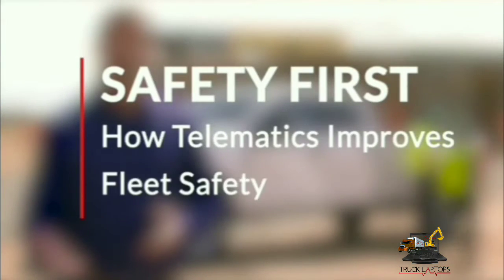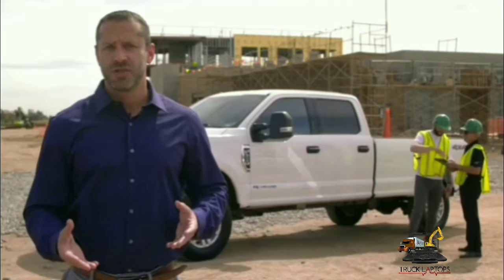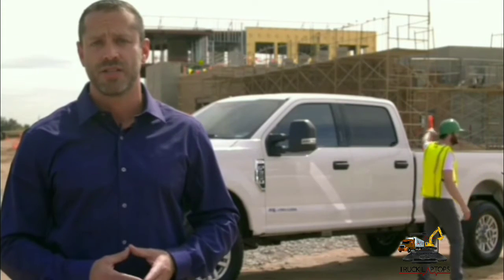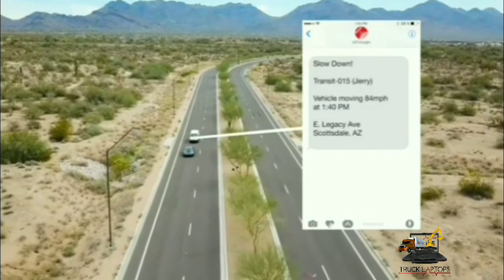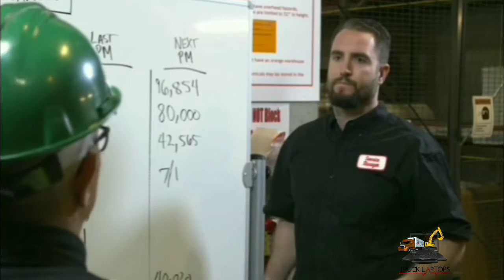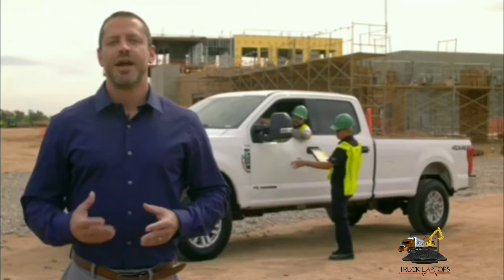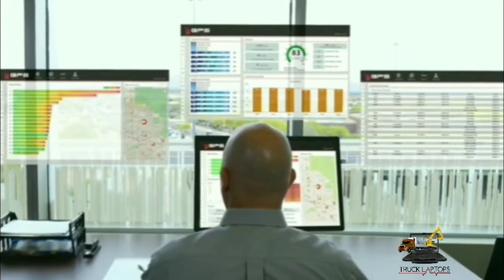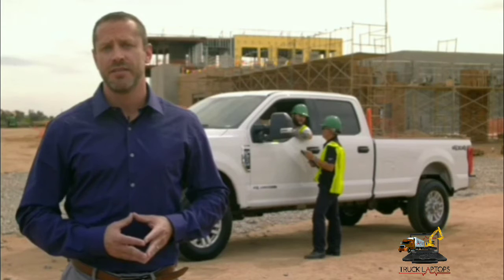Fleet Management Solutions by Truck Laptops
Revised video.